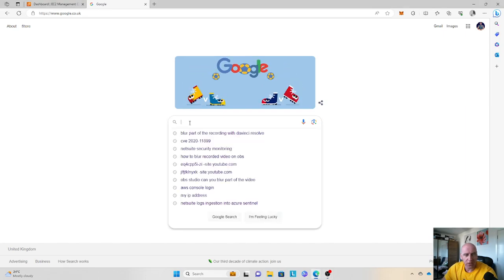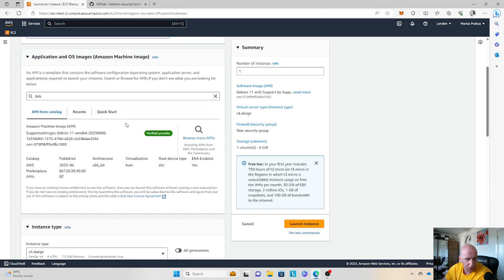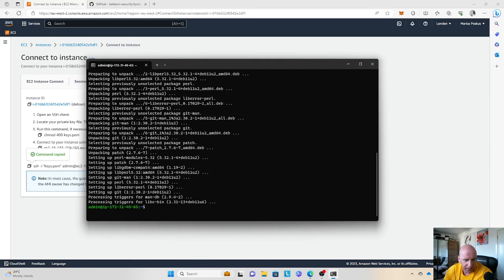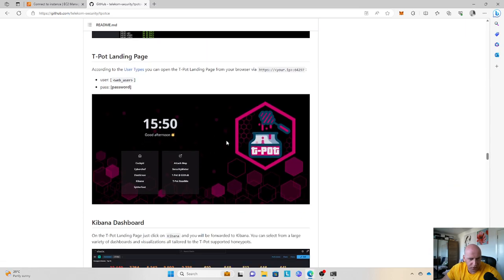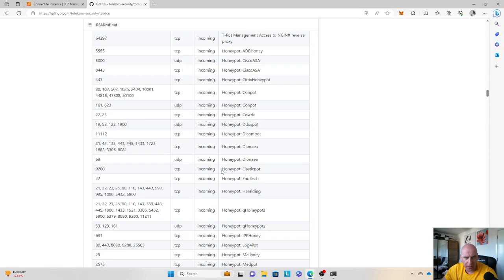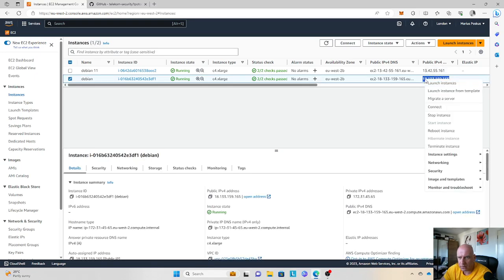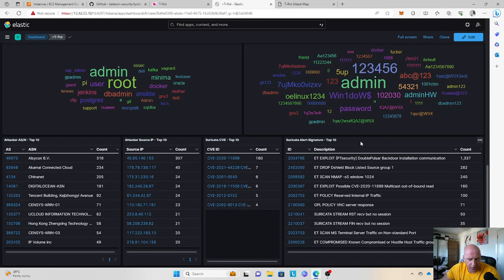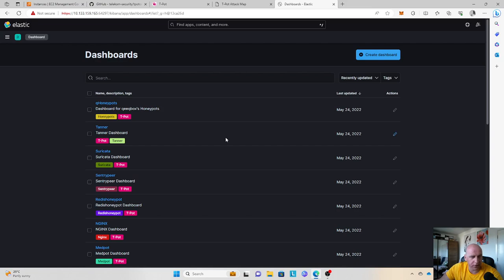This T-Pot Honeypot Catches Hacker Attacks in Real Time!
Learn how to build a t-pot "honeypot" on AWS in just a few easy steps! This tutorial will show you how to set up a honeypot on Amazon Web Services to enhance your cybersecurity defenses.

🔥Want to build t-pot honeypot on AWS? Find out in a few easy steps!

- 📚 T-Pot is a powerful tool for tracking threat actors and understanding their attack techniques. By deploying a T-Pot honeypot on AWS, you can collect valuable data on usernames, passwords, and vulnerabilities that threat actors are exploiting.

- 🌐 The T-Pot platform offers a wide range of dashboards, including Kibana and Elastic View, which provide insights into attack patterns, IP addresses, and more. These dashboards allow you to visualize and analyze the data collected by your honeypot.

- 🖥️ Deploying T-Pot on a virtual machine in the cloud, such as AWS, makes it easy to set up and manage. It also ensures that your honeypot is accessible and can receive live attacks from threat actors around the world.

- 🌍 The attack map is a visual representation of live attacks on your T-Pot honeypot. It shows the origins of the attacks and the type of services being targeted. This real-time information helps you understand the global threat landscape.

- 📊 Kibana and Calorie dashboards provide detailed insights into specific honeypot attacks, such as the type of protocols being used and the source IP addresses. These dashboards allow for deeper analysis and understanding of the attack patterns.

- 🚀 Connecting to your T-Pot instance gives you access to the web interface, where you can monitor ongoing attacks and view the various dashboards. This allows you to stay informed and take necessary actions to mitigate threats.

- 💡 Building and deploying a T-Pot honeypot on AWS is a cost-effective way to gain insights into the tactics and techniques used by threat actors. It provides an opportunity to learn about cybersecurity threats and conduct further research in a controlled environment.

Video Content

00:00 - Introduction to the Series
00:25 - What is a Honeypot?
01:16 - Overview of T-Pot Honeypot
02:05 - Exploring T-Pot on GitHub
03:12 - Deployment Methods for T-Pot
04:22 - Setting Up AWS EC2 Instance
05:40 - Selecting the Debian 11 Image
07:02 - Configuring Instance Requirements
08:05 - Creating Key Pair and Security Group
09:20 - Launching the EC2 Instance
10:10 - Connecting to the Instance
11:30 - Updating Libraries and Installing Git
12:25 - Cloning the T-Pot Repository
13:05 - Running the T-Pot Installation Script
14:45 - Selecting Installation Type
16:00 - Setting Up Username and Password
16:45 - Installation Progress
18:00 - Configuring Security Groups and Ports
20:10 - Accessing T-Pot Web Interface
21:10 - Exploring the T-Pot Dashboard
22:00 - Detailed Attack Map and Kibana Dashboard
24:00 - Exploring Elastic View
25:20 - Reviewing Existing T-Pot Installation
27:00 - Kibana Dashboards Overview
28:30 - Detailed Analysis of Attacks
30:10 - Exploring Different Honeypot Dashboards
31:40 - Live Attack Map Demonstration
32:30 - Conclusion and Closing Remarks